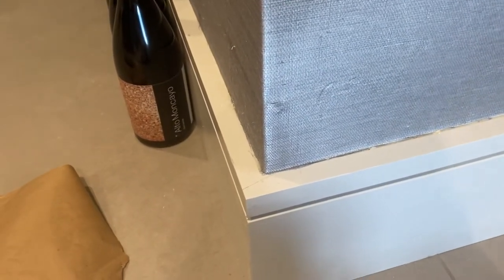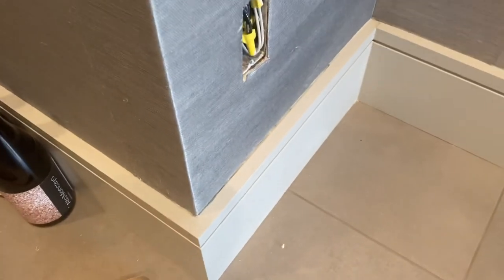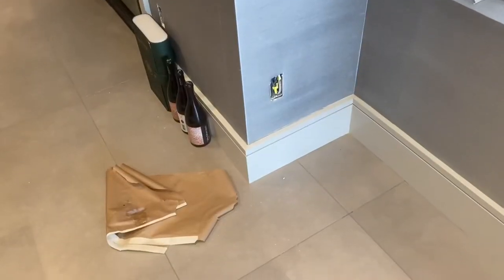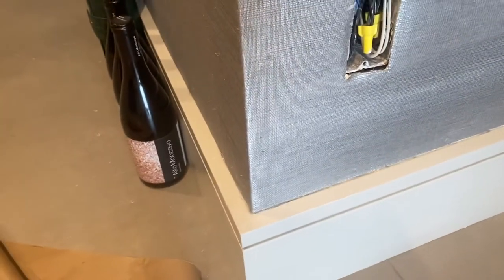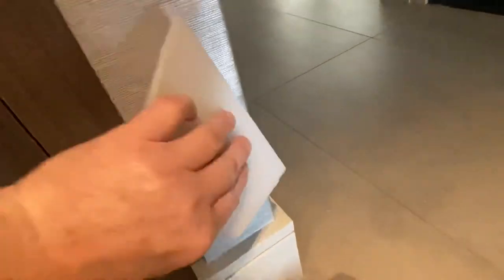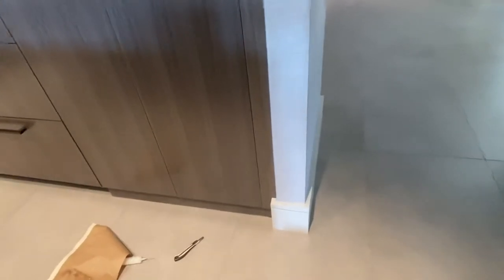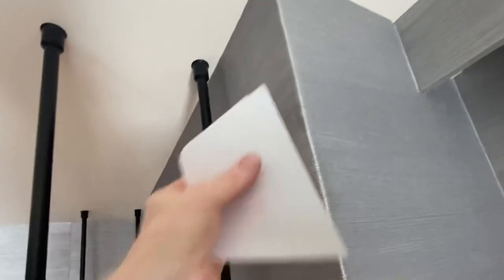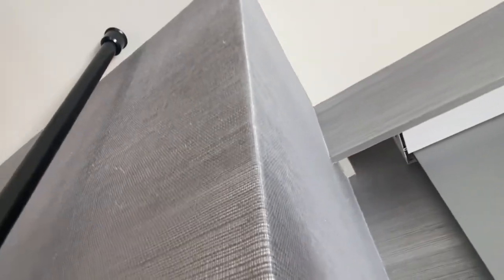How To Fix Fat Outside Corners on Phillip Jeffries Manila Hemp Wallpaper - Spencer Colgan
This video will save you lots the time and frustration. In this video I demonstrate the procedure to use when you wrap grass cloth around an obtuse Outer corner, and then the wallpaper begins to sag and dries like that and the result is a fat corner.